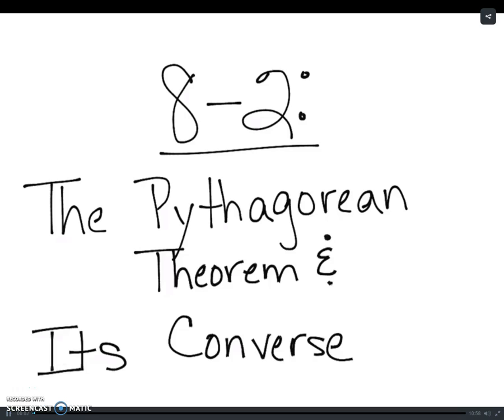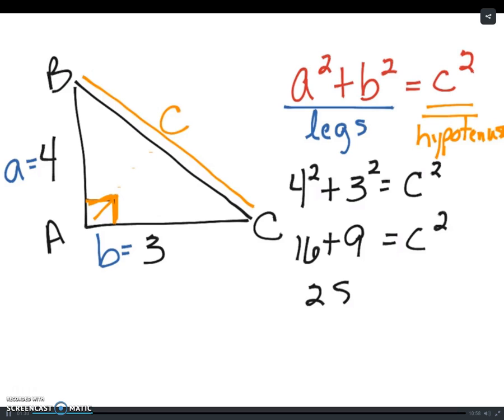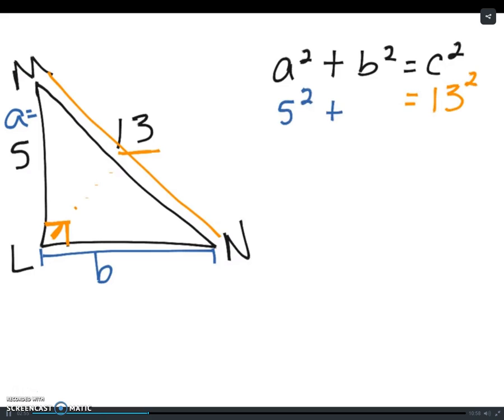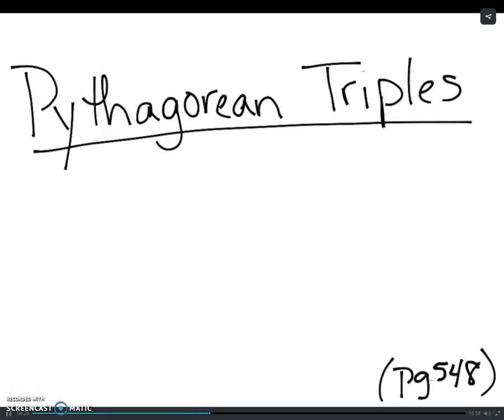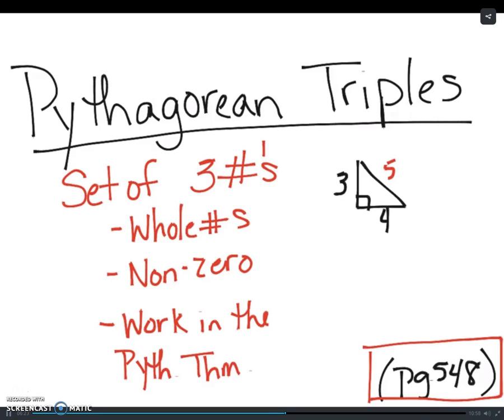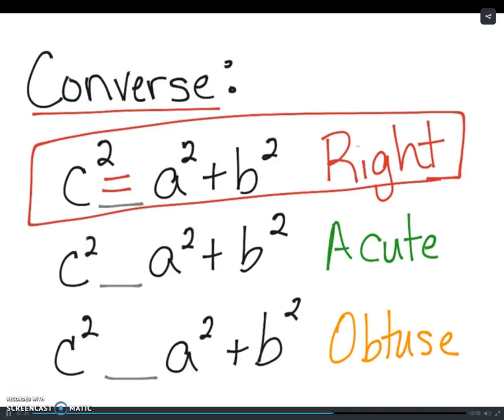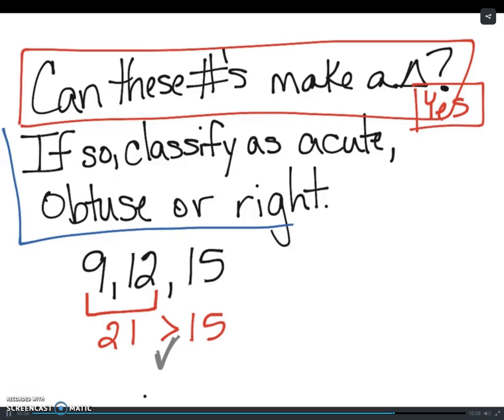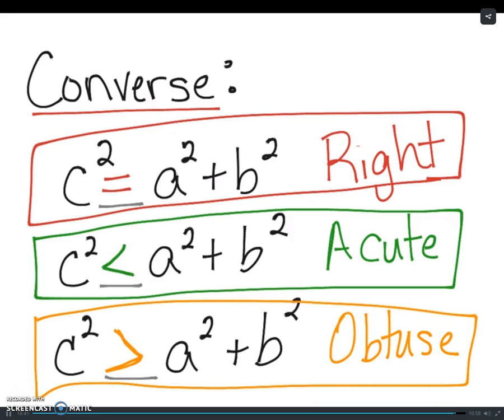8-2: The Pythagorean Theorem & Its Converse